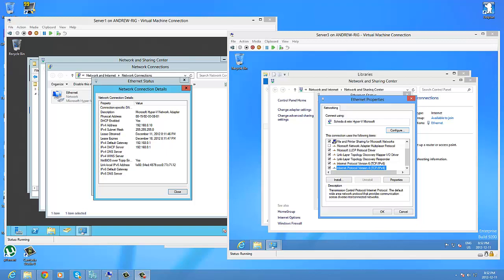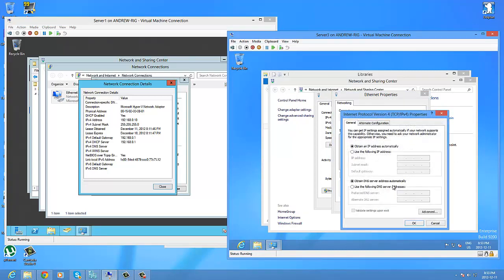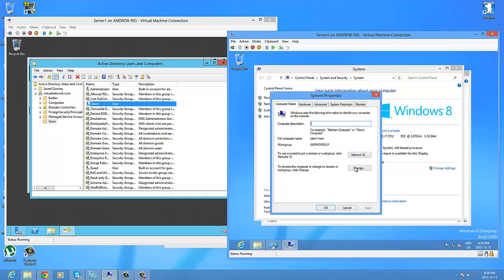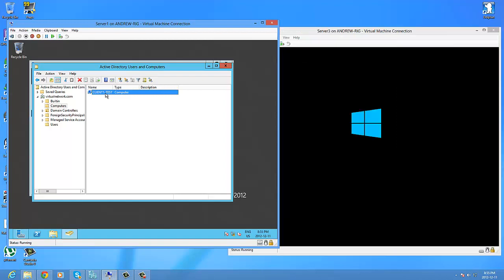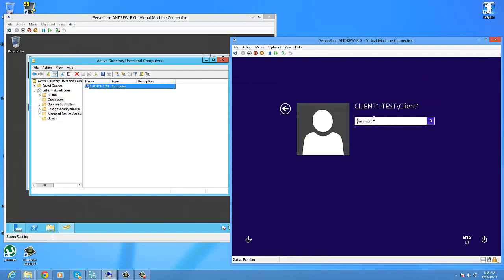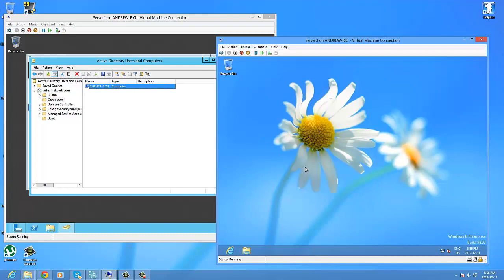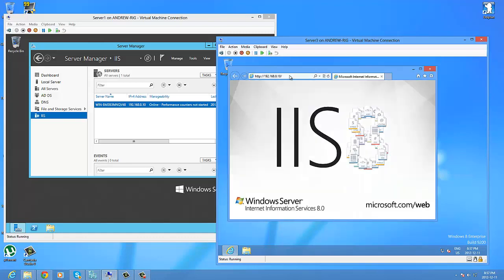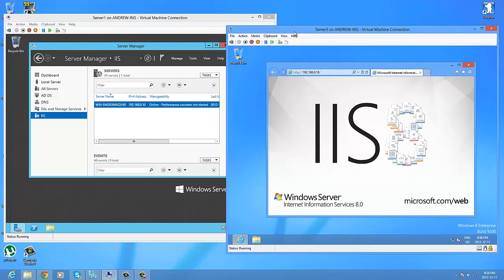[Hyper-V] Virtual Network (Active Directory Domain Services + Web Server)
I have made a virtual Server and client connected with a virtual switch and connected the client to the server with AD DS. This is my demonstration of how VM's are very nice :3